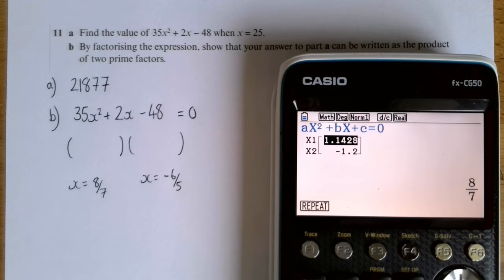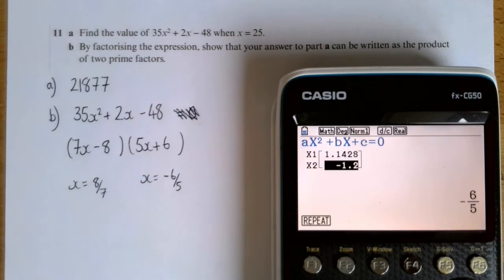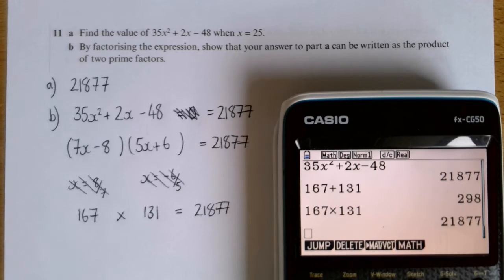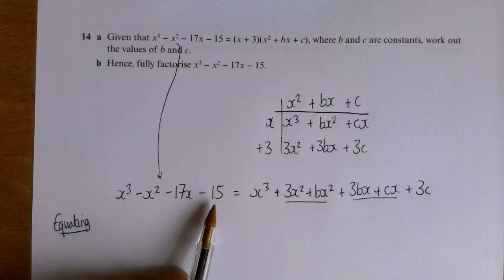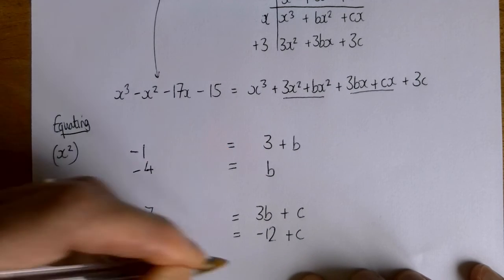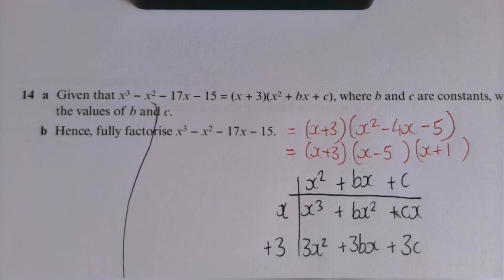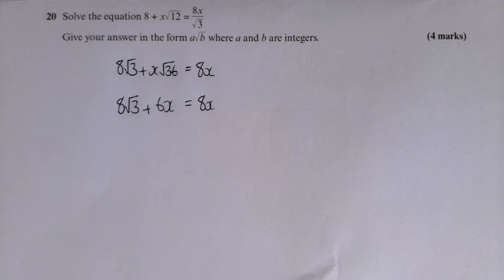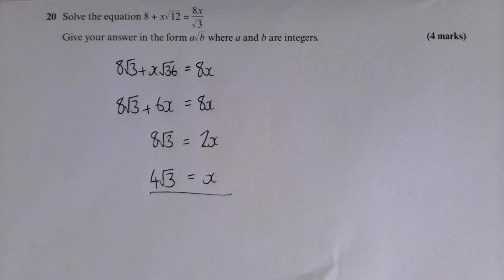Year 11 End of chapter 1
Make sure you use the shorter assessment from either the 2nd email I sent on the 2ns classcharts homework.